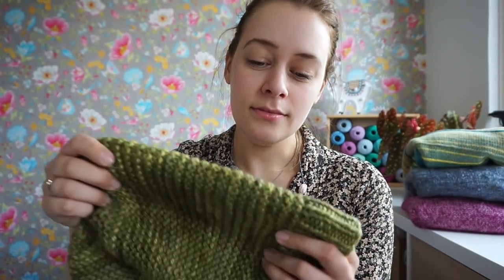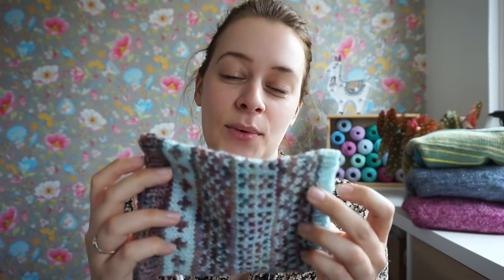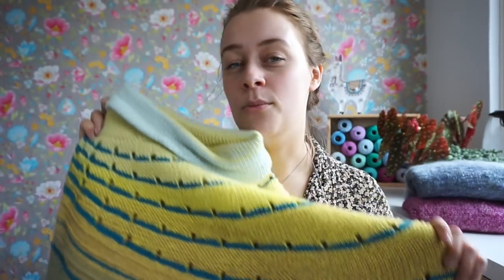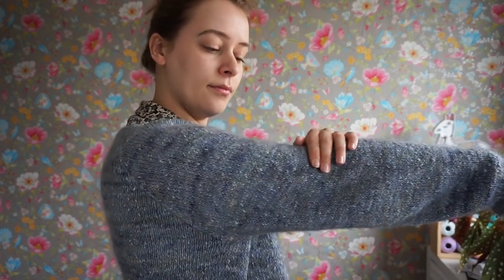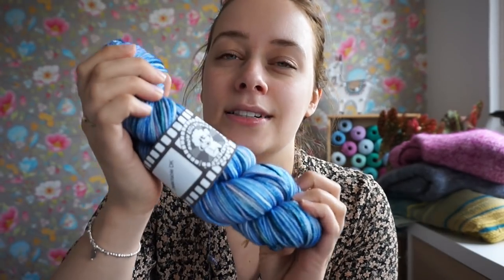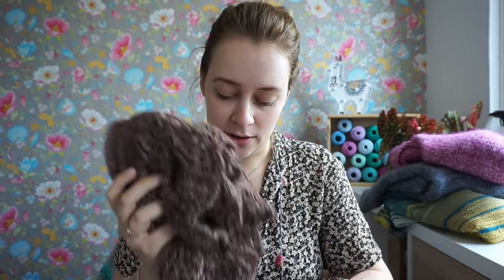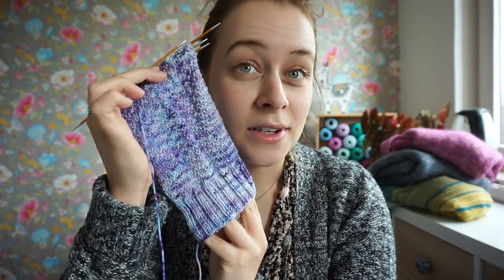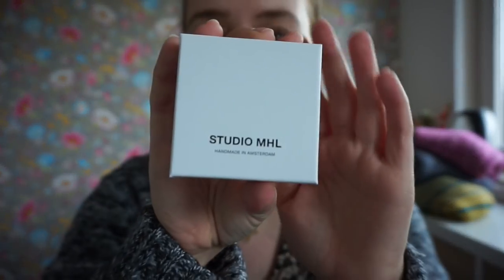New Leaf Podcast Ep 53 - Return of the Tegna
In this podcast episode, I'll be talking about my 2 NEW sweater FO's and I'll be showing you my Pink Sweater properly.